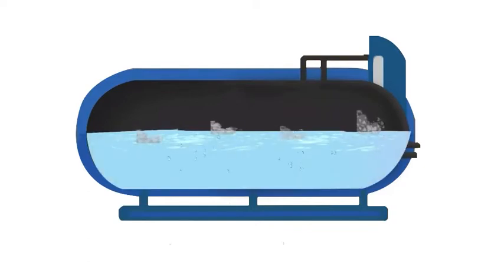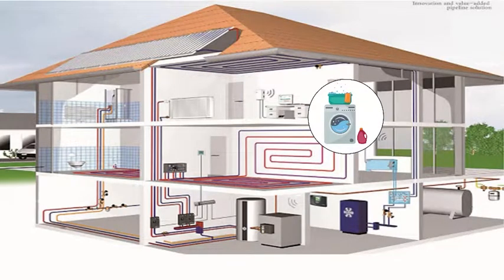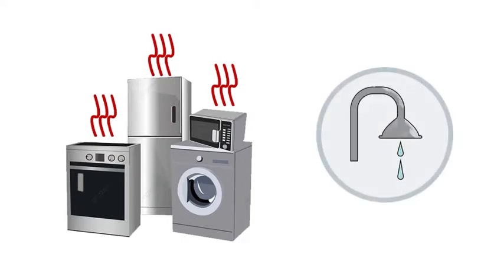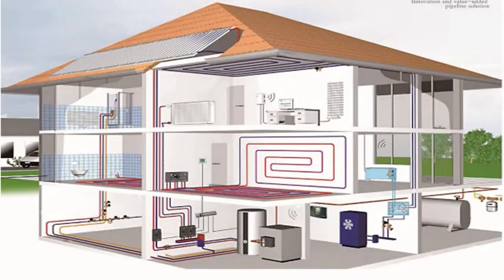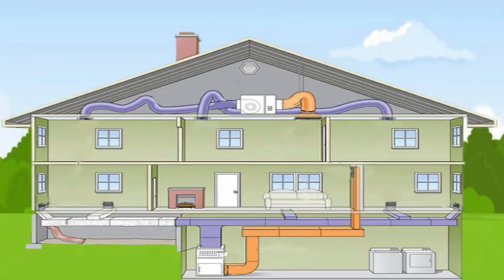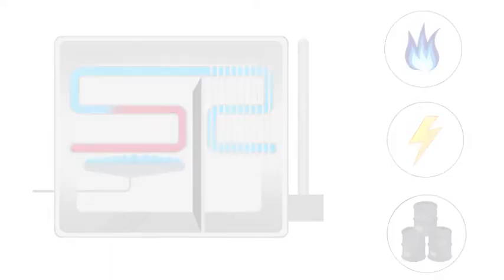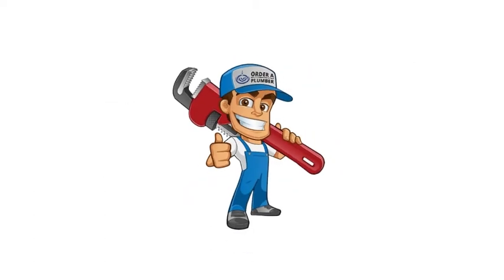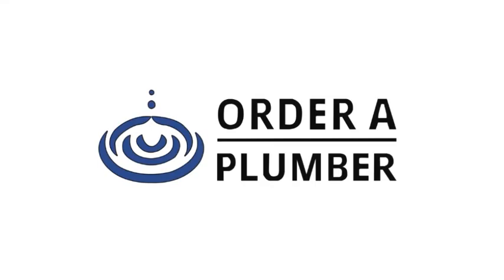Boilers vs Water Heaters: What's the difference?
Order a Plumber Inc. │ 2871 Sunrise Hwy Islip Terrace, NY 11752